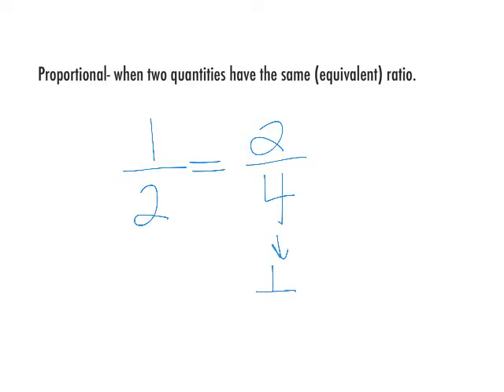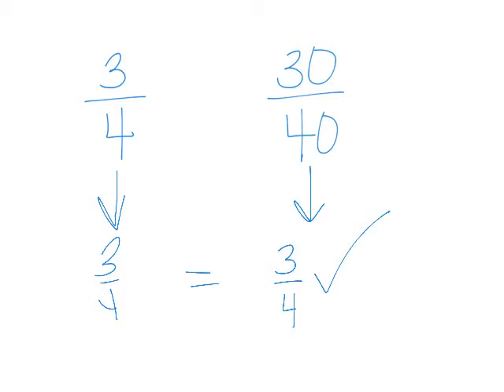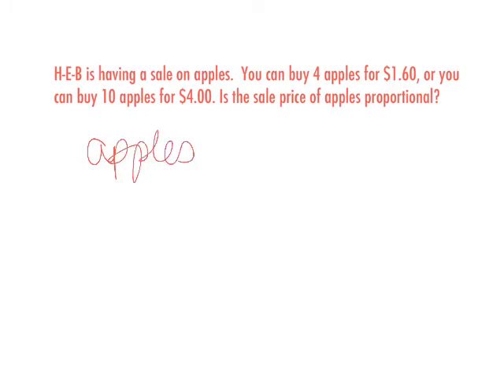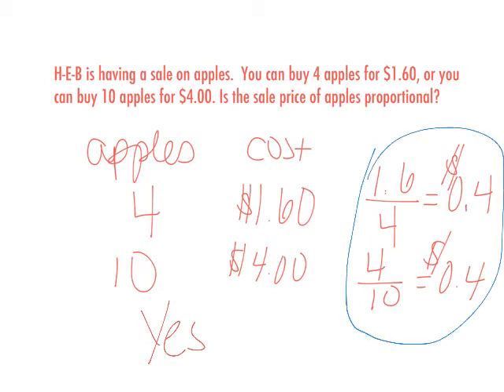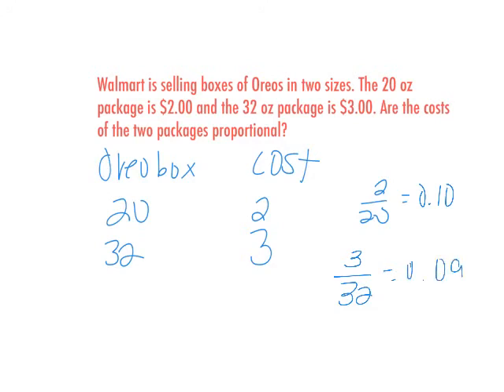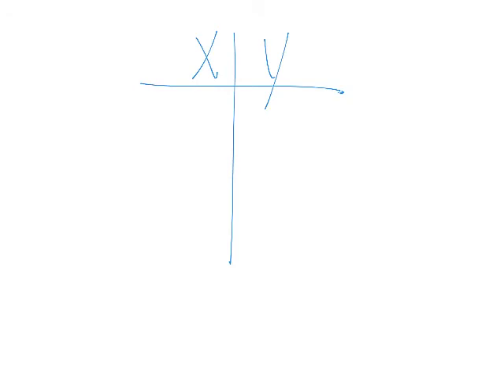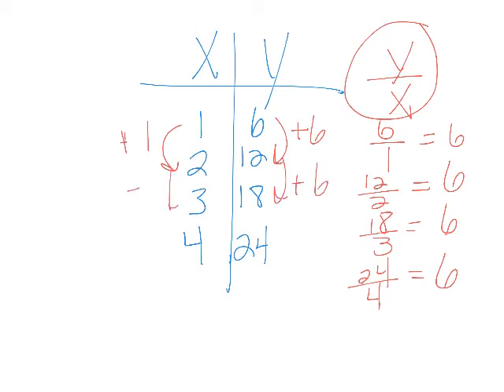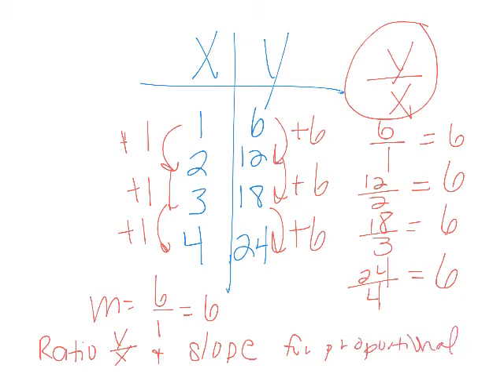10/27 proportional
10/27 Homework what does it mean to be proportional?